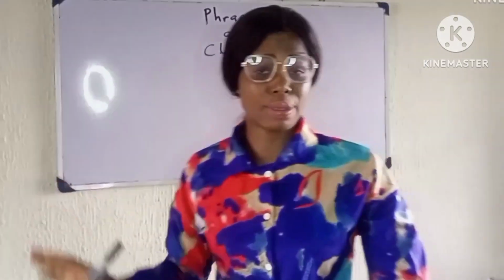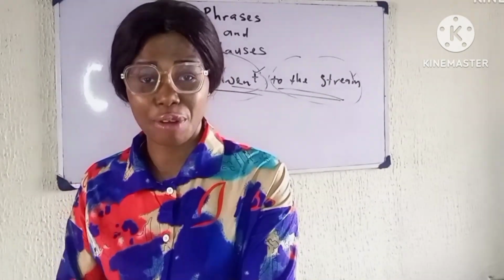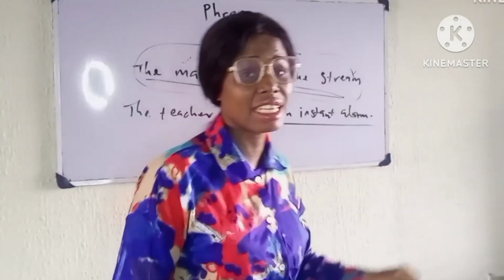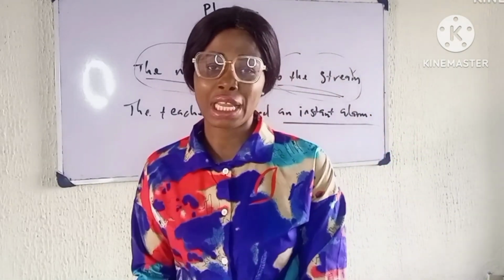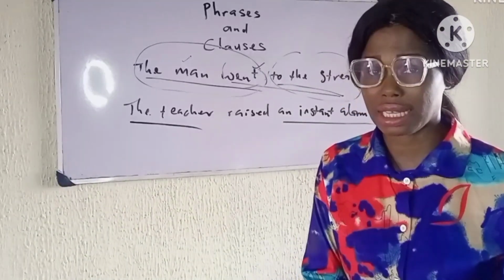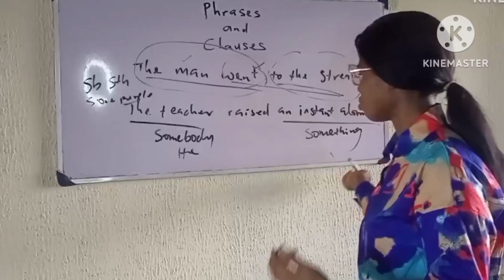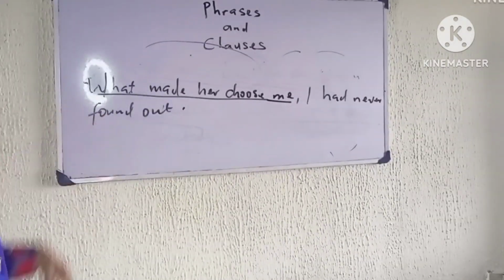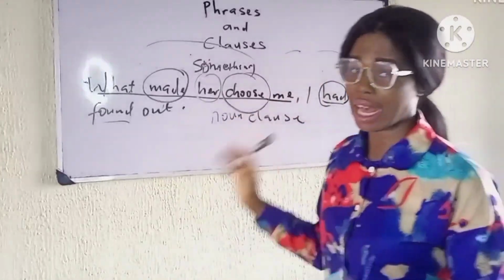Phrase and Clauses. How to Answer Questions on Phrases and Clauses Correctly.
Noun Phrases
Noun Clauses